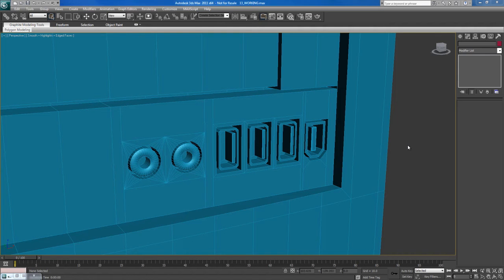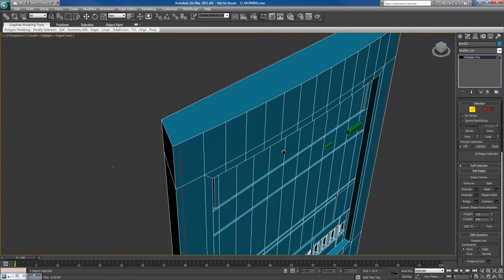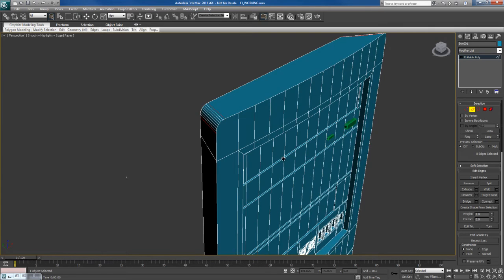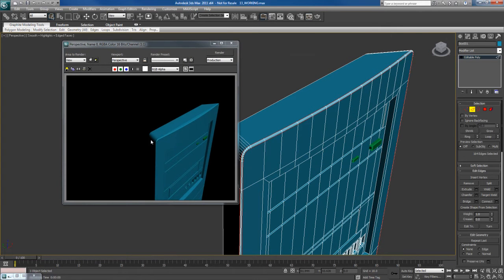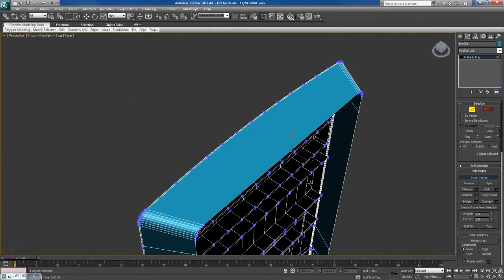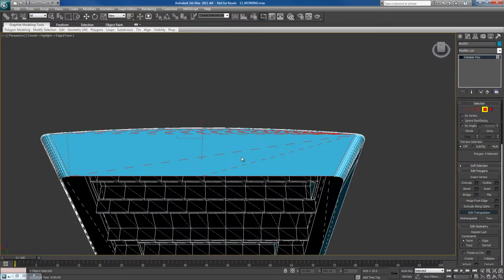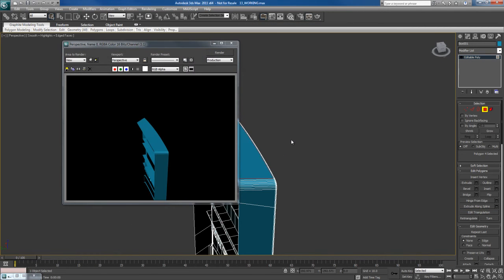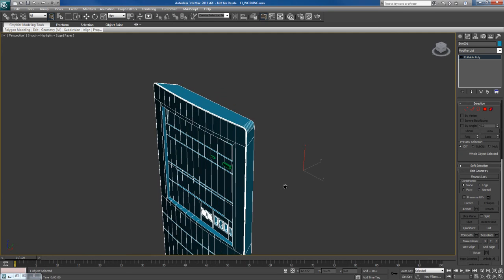13 Front End Part07